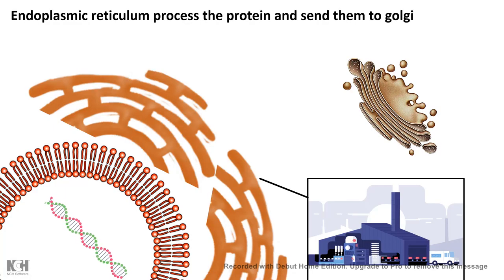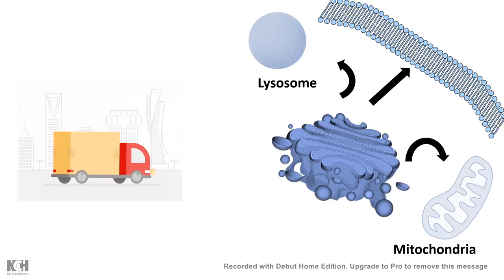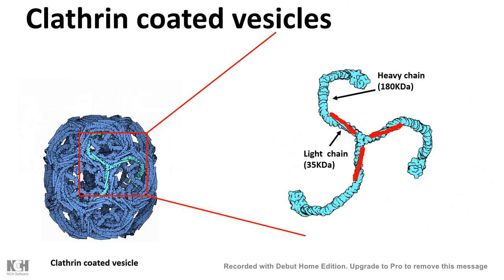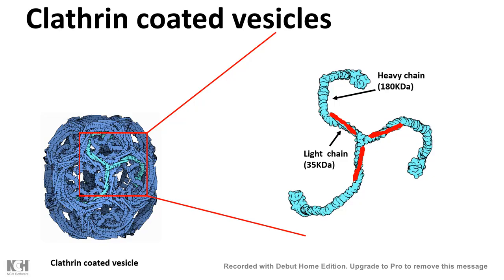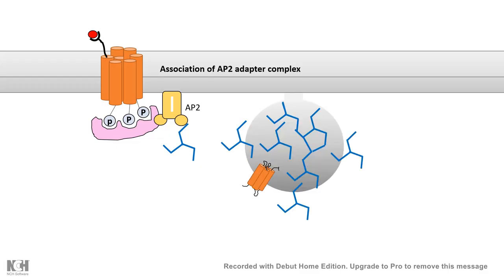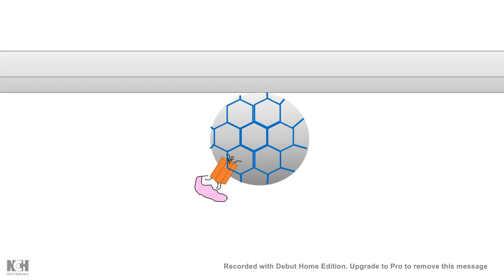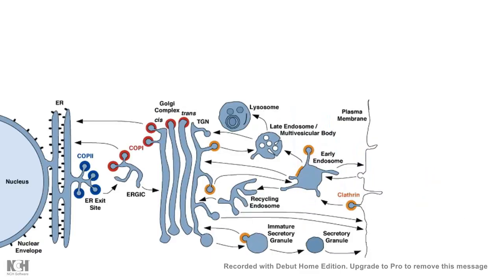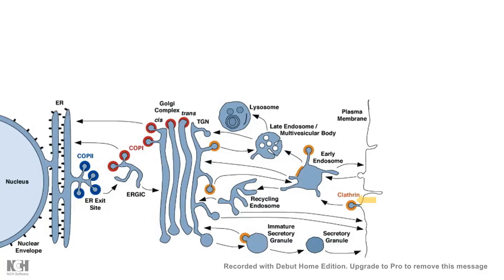Clathrin mediated endocytosis (overview)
This video describes the concept behind clathrin-mediated endocytosis
What is clathrin-mediated endocytosis used for?
What is the function of the clathrin?
What is the mechanism of clathrin independent endocytosis?
What is clathrin-mediated endocytosis synapse?